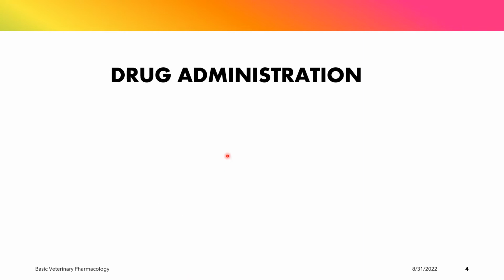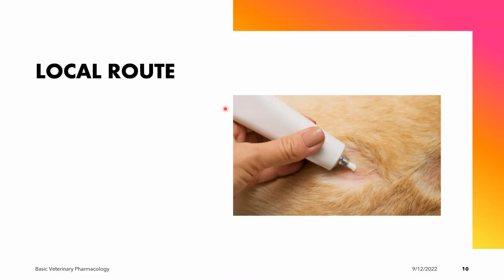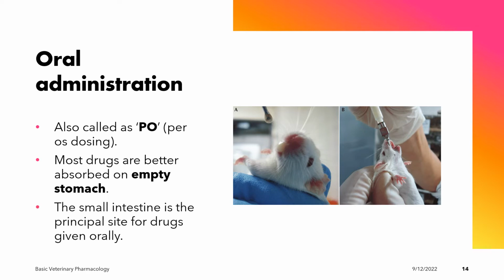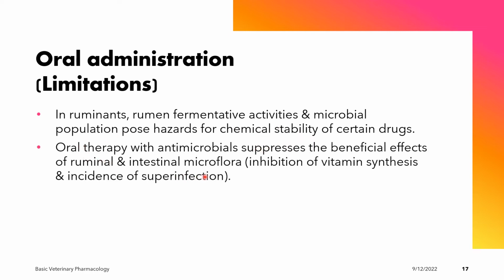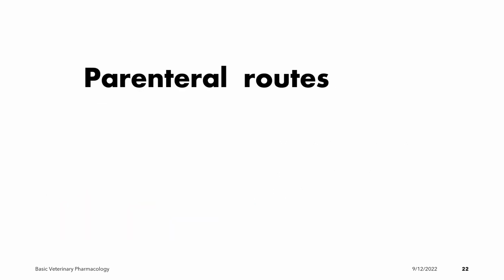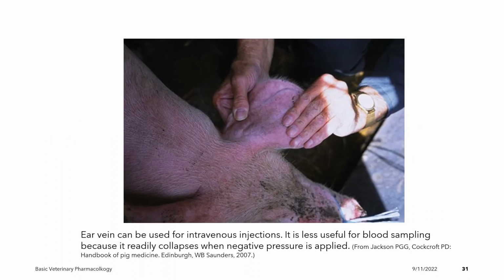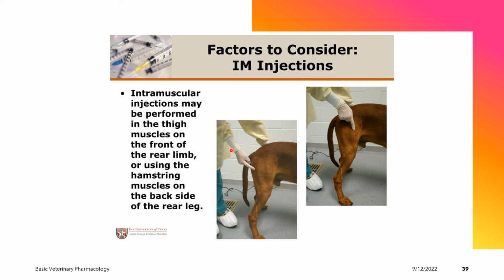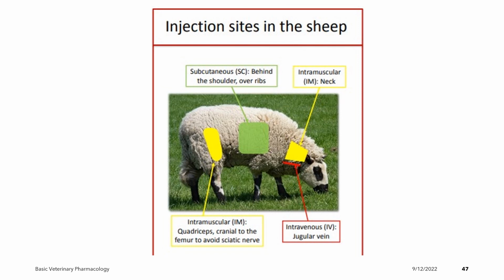VET PHARMA 1 | Administration of Drugs | Chapter 2.2 (2022-2023)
This topic is under chapter 2 of the course and this will focus on the different routes of drug administration. This is a part of the lecture under Basic Veterinary Pharmacology for the academic year 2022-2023.